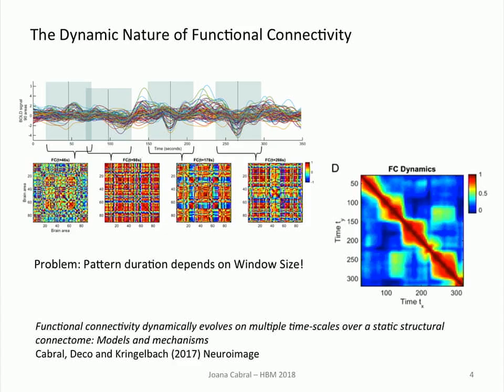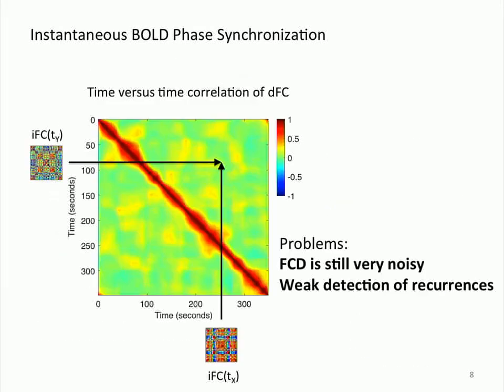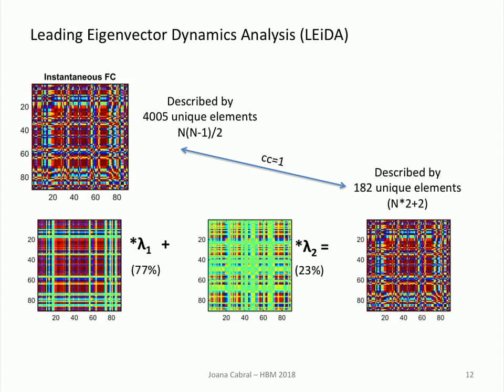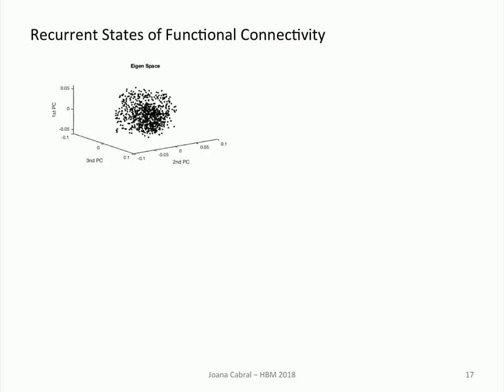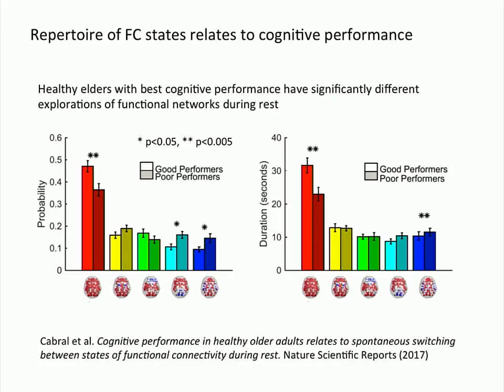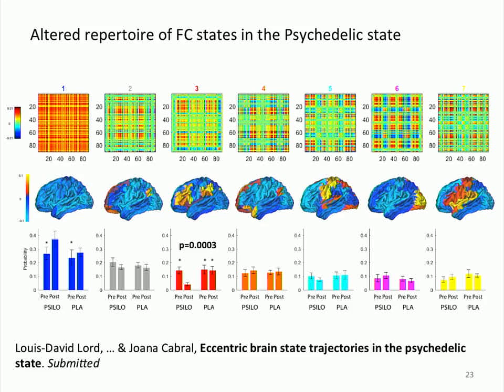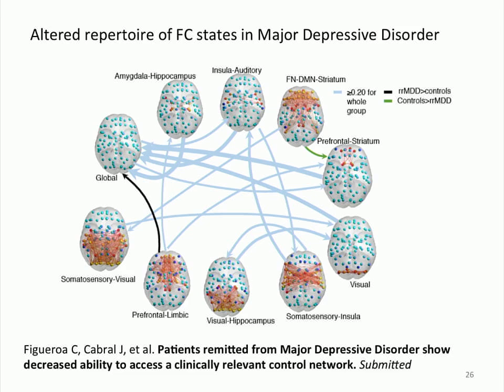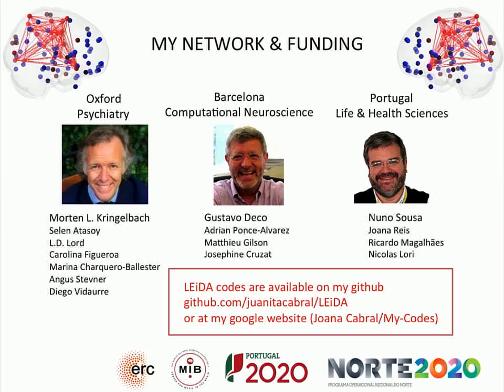OHBM 2018 | Symposium | Joana Cabral | The switching choreography of the functional connectome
Title: The switching choreography of the functional connectome
Presenter: Joana Cabral